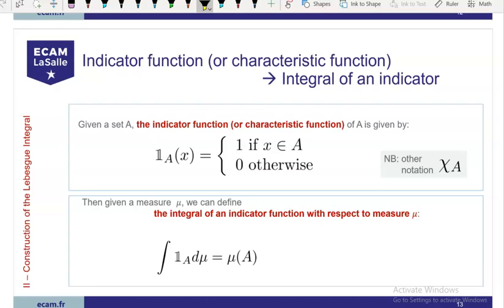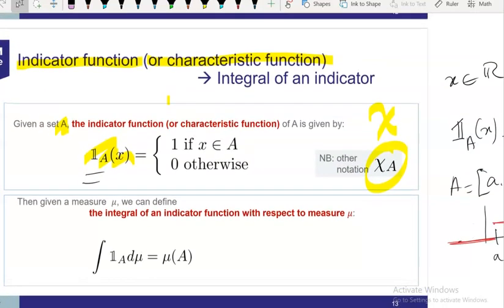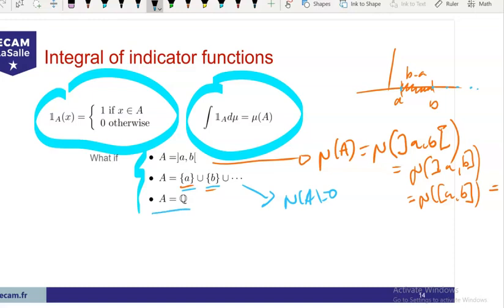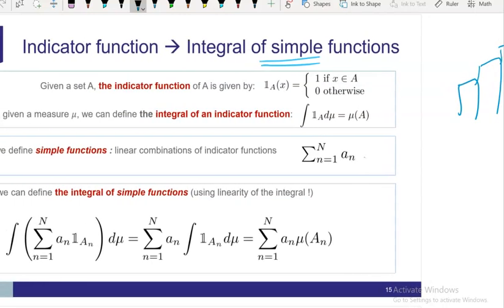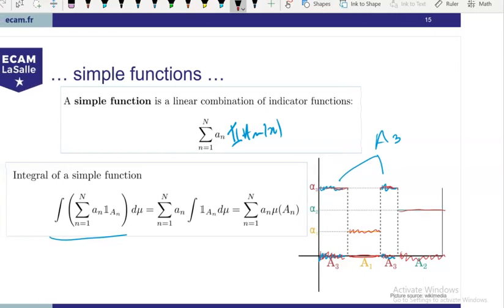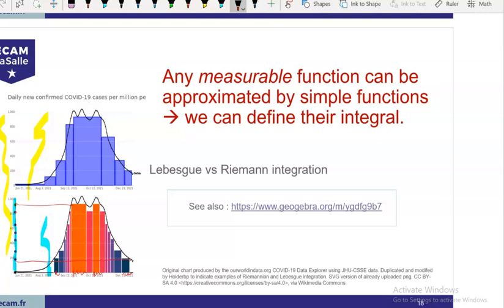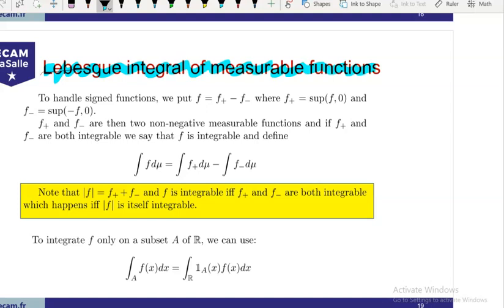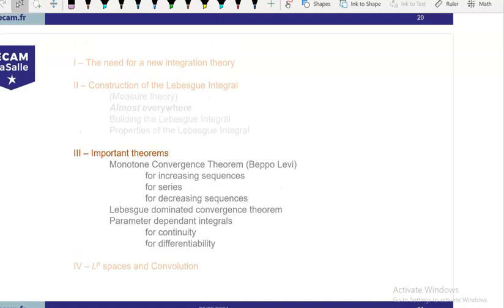1 4 S5 buildinglebesgueint